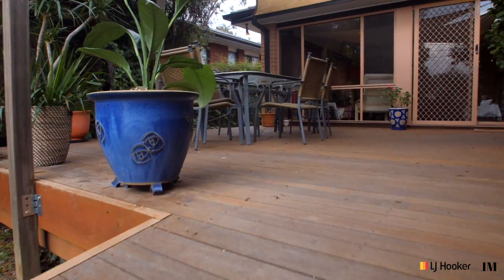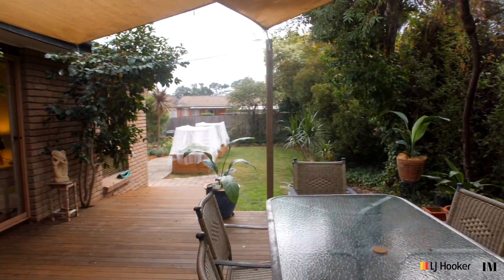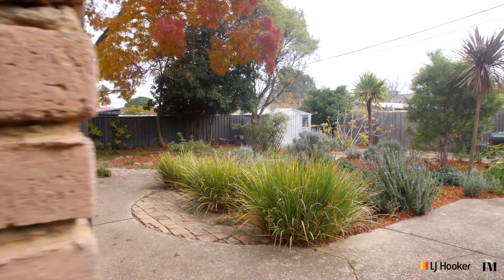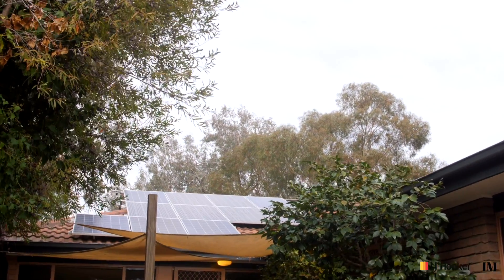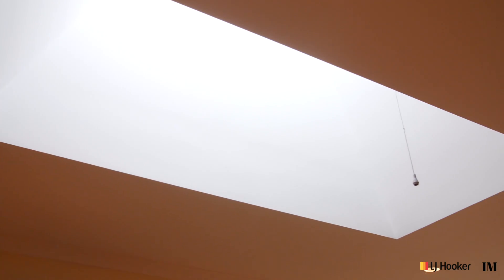48 GREENOUGH CIRCUIT KALEEN